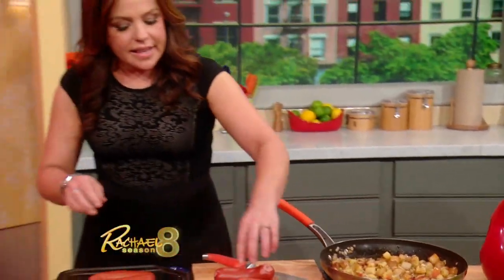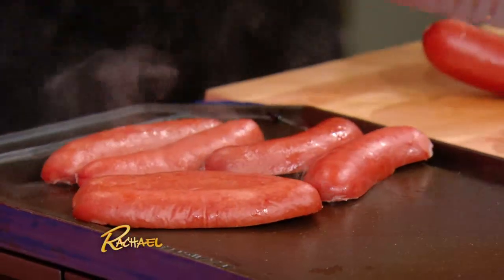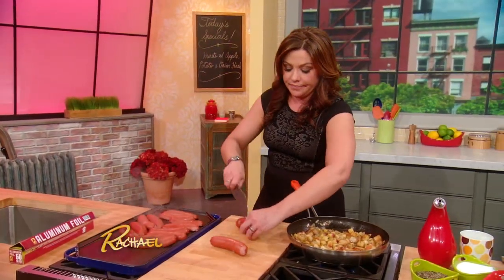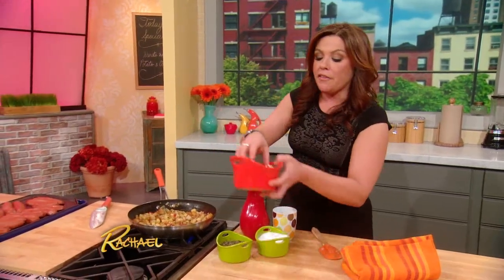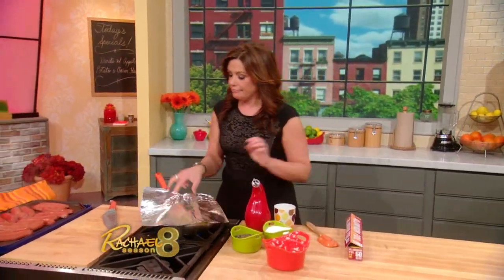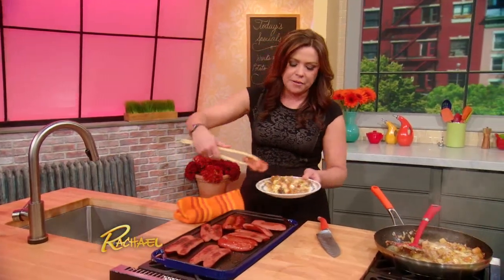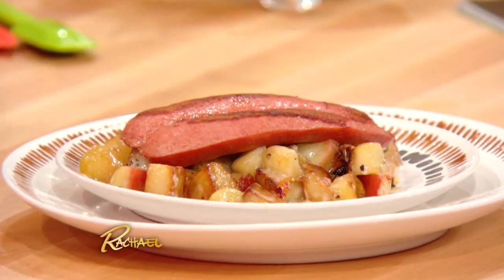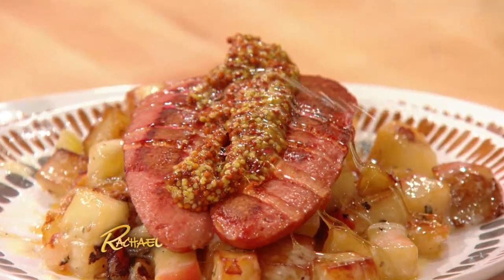Wursts with Apple, Potato and Onion Hash